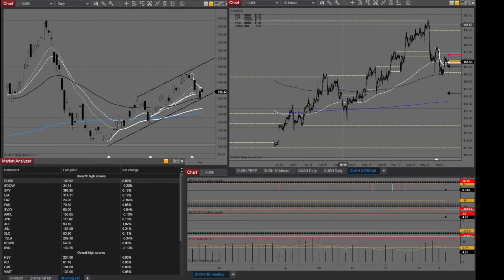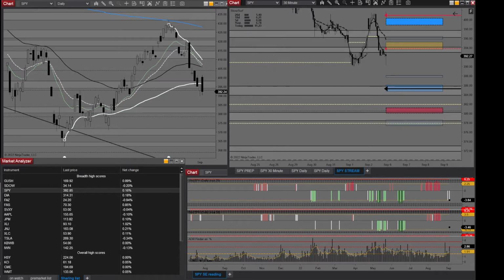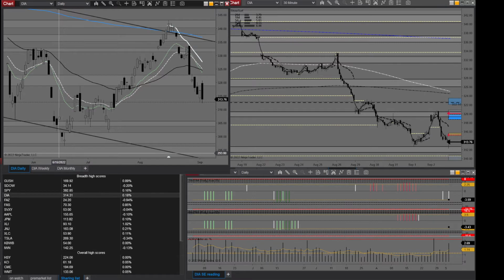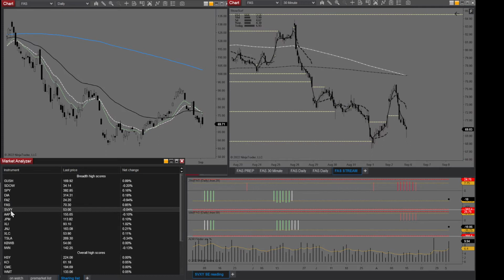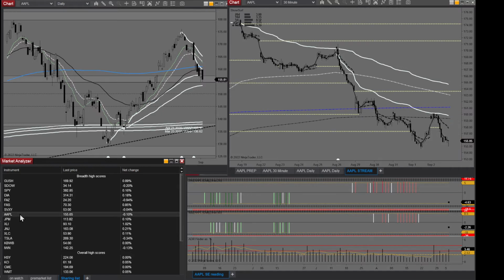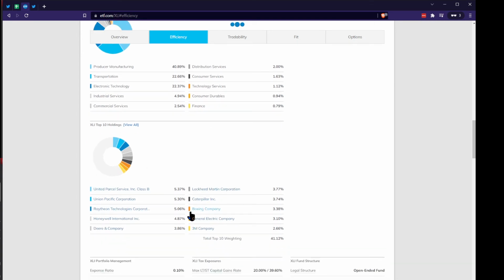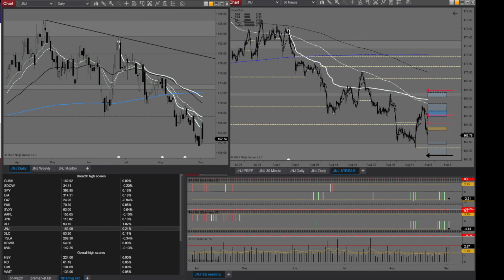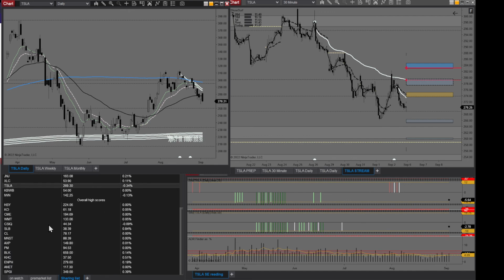Stocks RoyalFlush prep zone review for September 6th, 2022